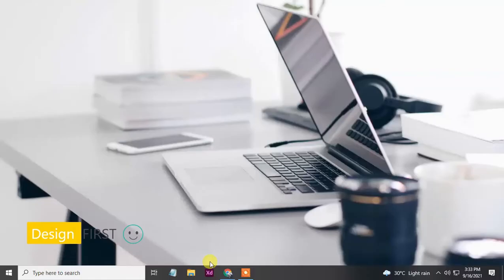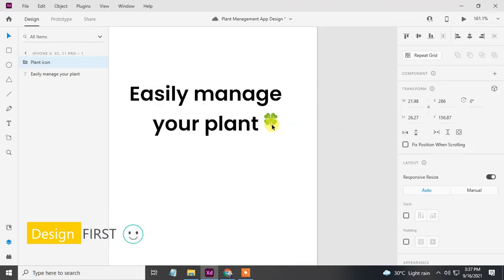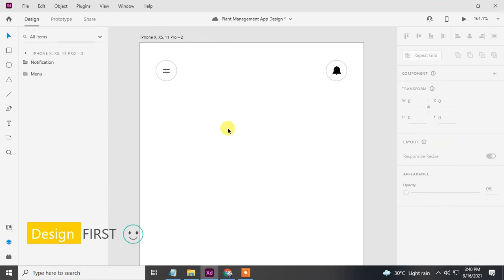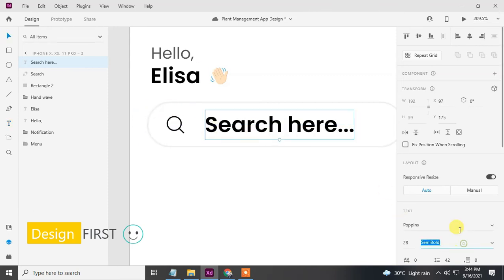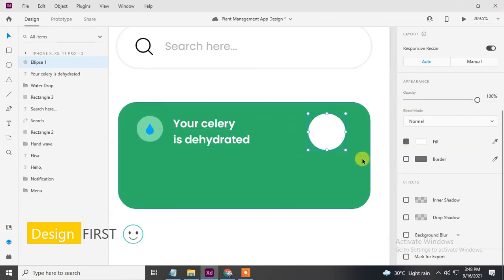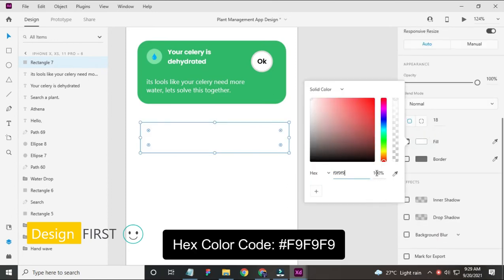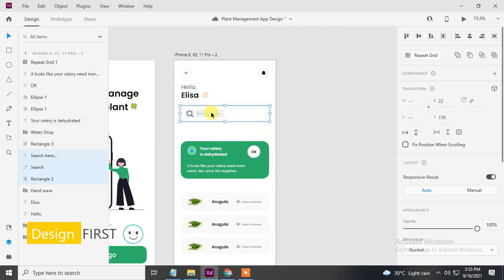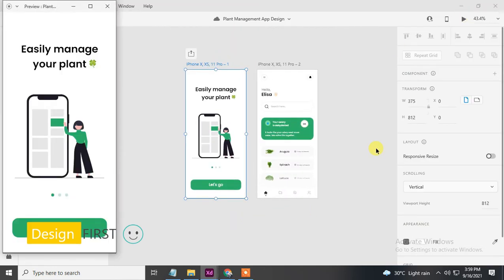Plant Management App Design in Adobe XD | Mobile App Design in Adobe XD | Adobe XD Tutorial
All Graphical Elements which is used in this video like images, buttons, icons, and color code can be downloaded from the link given below :

Requirement: Computer, Internet, Adobe XD Software and Interest to learn.

If you are interested in learning user interface design or Digital product design this tutorial will help you to build good confidence this tutorial is specially designed for beginners and anybody who is interested in digital product design.

This video is for :

Web Designer
Mobile Designer
Web Developer
Engineers
Entrepreneurs
Business Owners
Students
Anyone who wants to make a more effective web or mobile Application